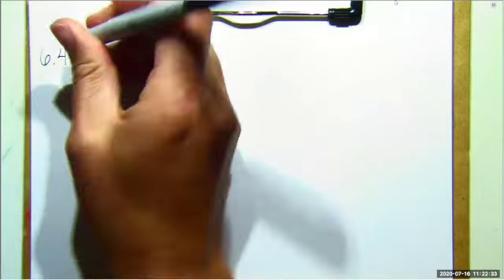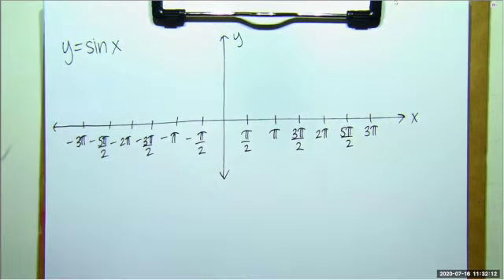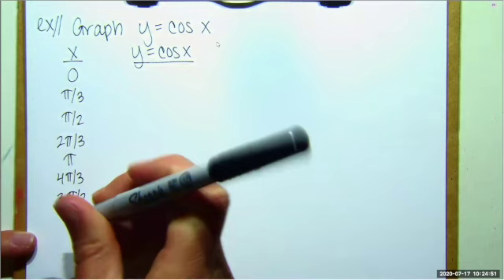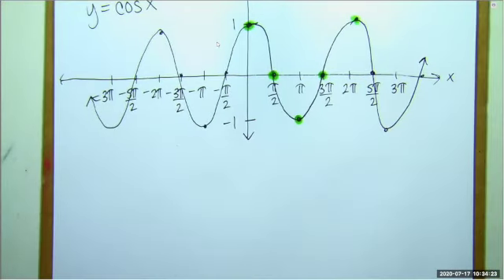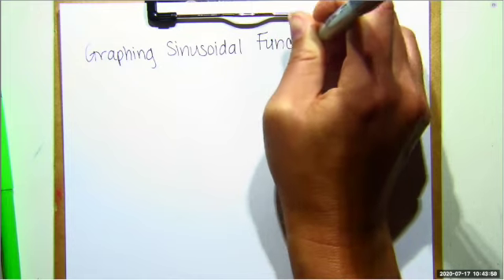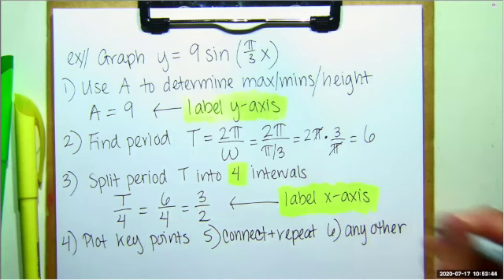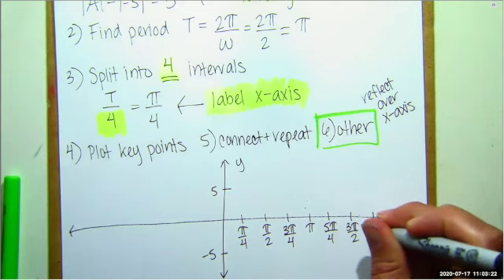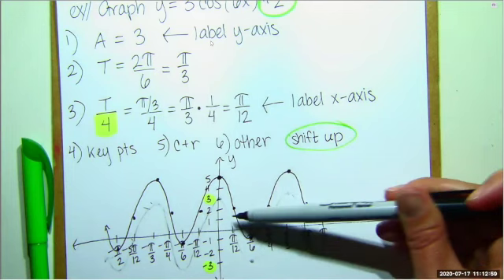Math 127 Section 6.4